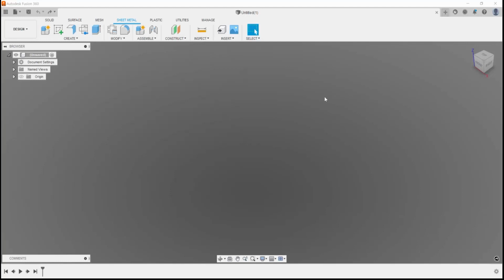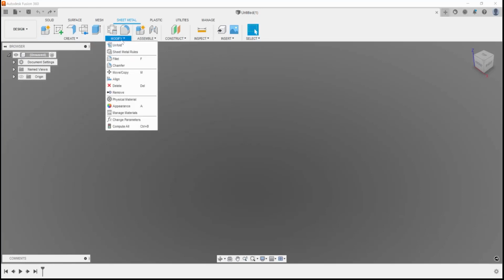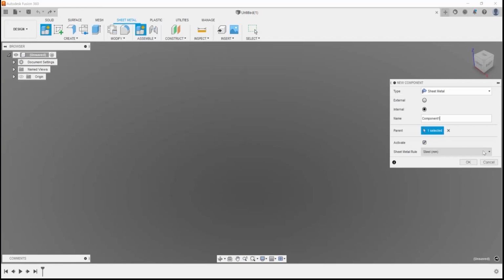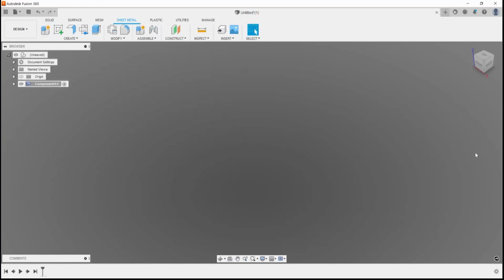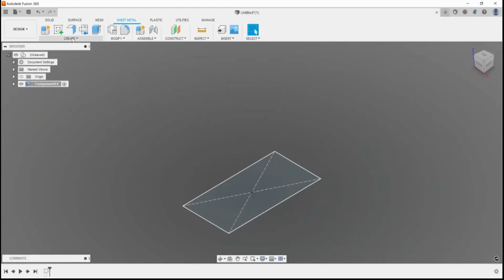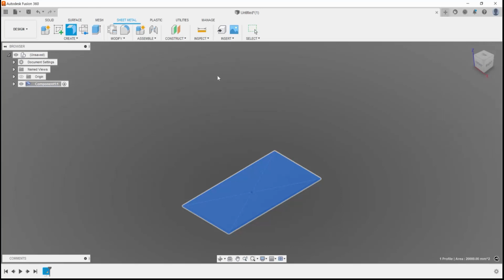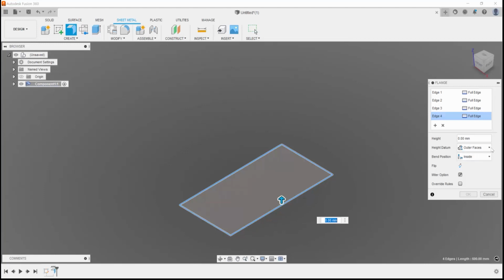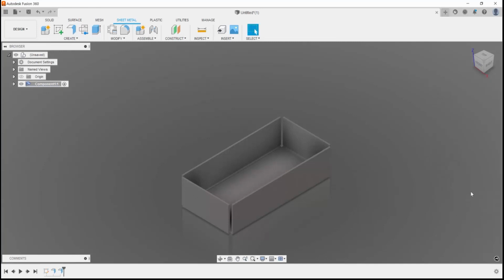14 - Sheet Metal - Intro to Sheet Metal